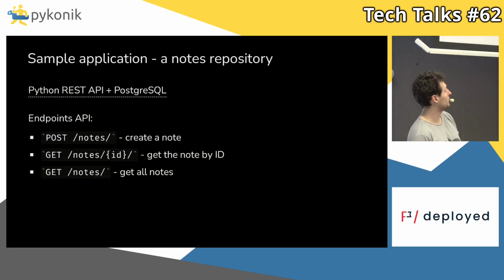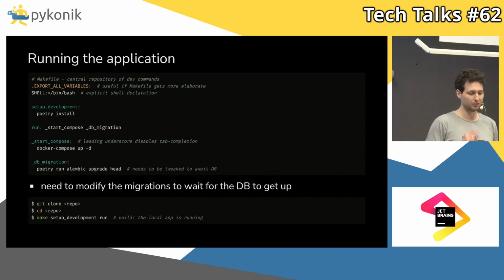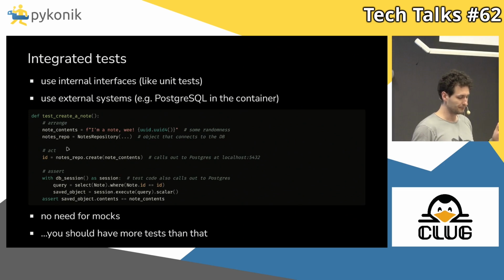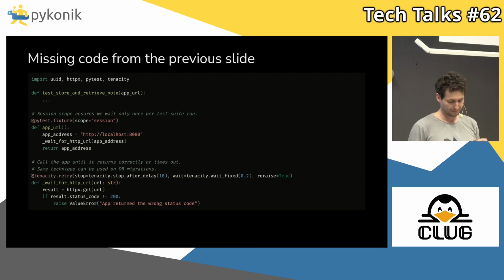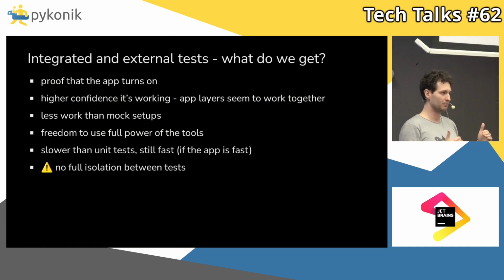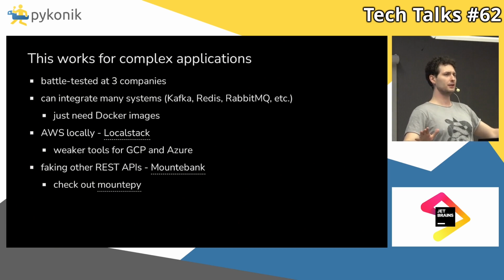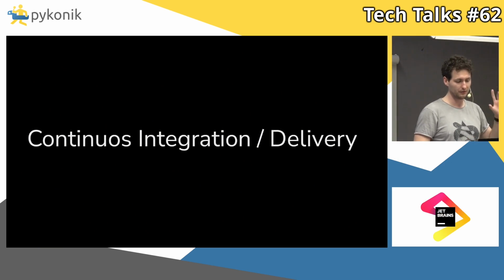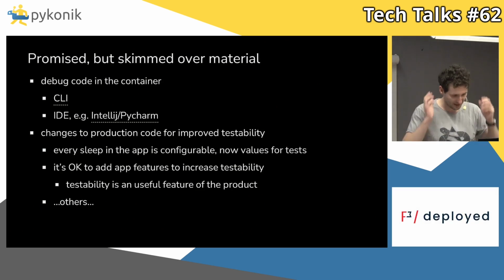Rapid development workflow - local tests with Docker Compose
My presentation given at the Pykonik meetup in Cracow, on 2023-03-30.

Huge thanks to Pykonik folks for inviting me, and to CLUG folks for producing this video.

This talk is about enabling rapid development with local tests using docker-compose
It features:
- Instructions on how to create functional and integrated tests using containers.
- Docker Compose setup with the sample HTTP/REST app (written in Python) and a SQL database.
- Reloading the app container on code file changes.
- Running tests on code file changes.
- Makefiles to describe common development tasks.
- CI setup based on local tests.

P.S. I know I need to get rid of some verbal crutches... ("so", "you know")